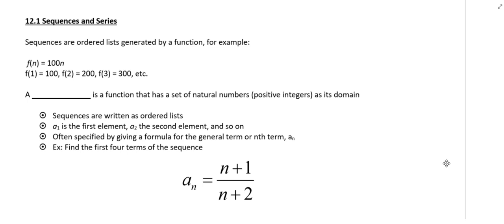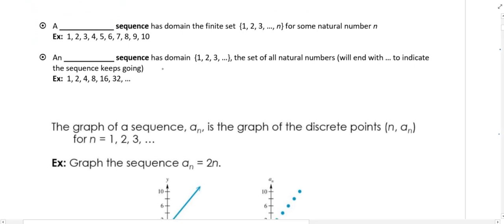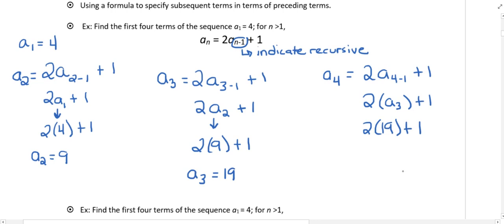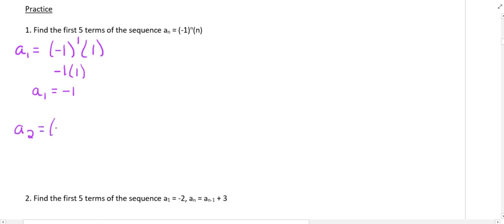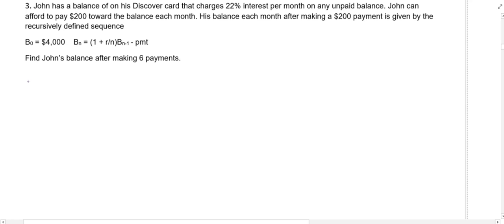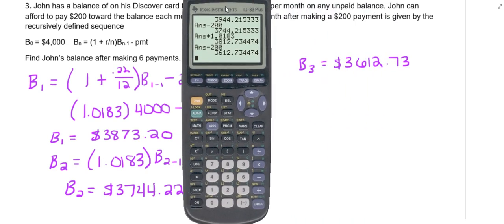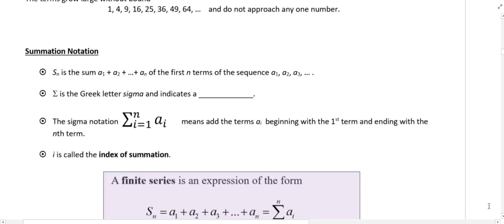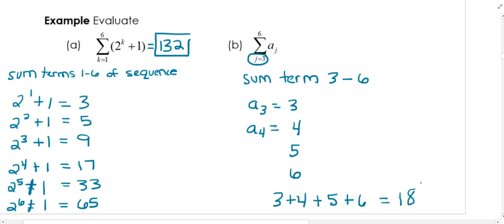MAC1140 Section 12.1